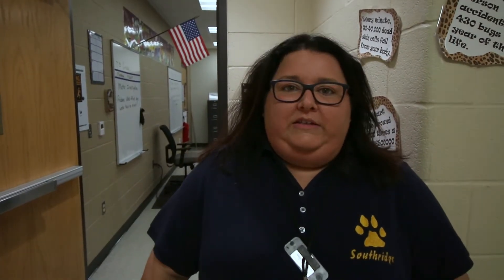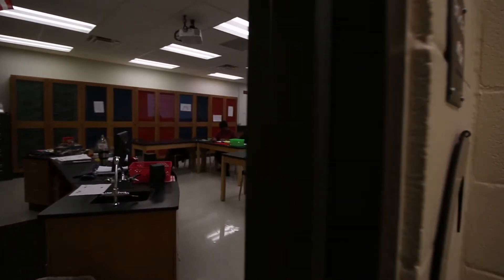TeacherTuesday - Lori Christ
Lori Christ is a science teacher at Southridge Junior High, and we are so glad she's our TeacherTuesday feature this week and even more grateful that she became a teacher after working in the private sector. She brings a wealth of experience and knowledge to the classroom!